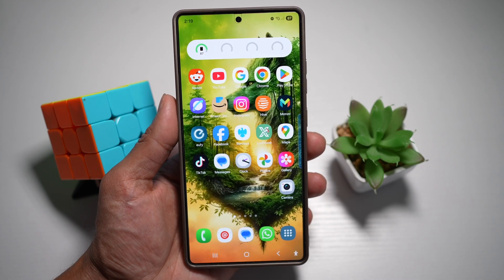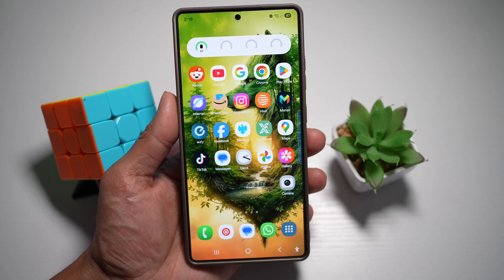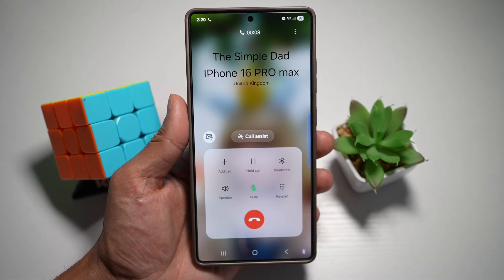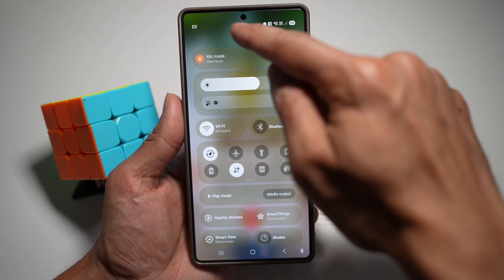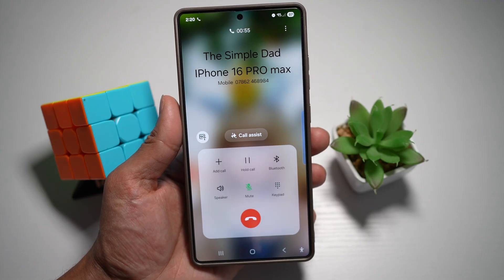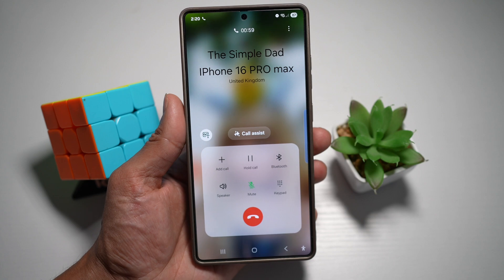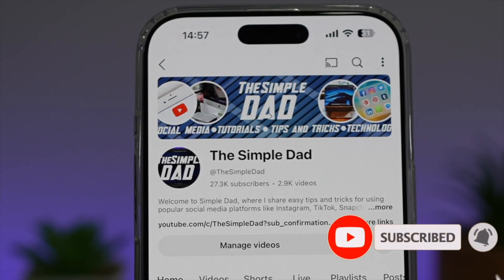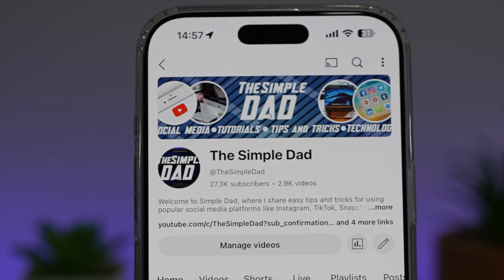How to Turn on Mic Mode to Silence Background Sound on a Call on S25 Ultra 2025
00:00 Intro
00:10 Like or no Like
00:20 How to Turn on Mic Mode to Silence Background Sound on a Call on S25 Ultra